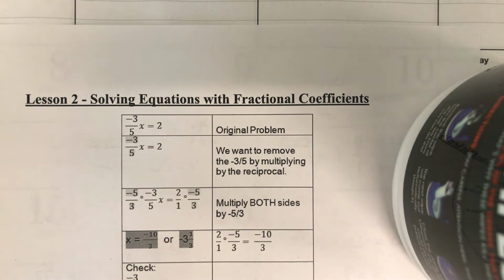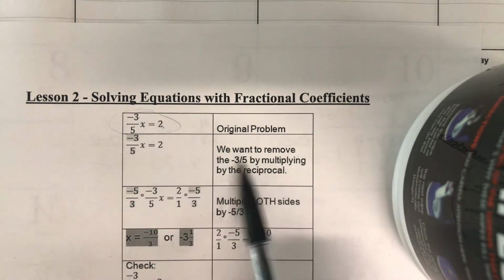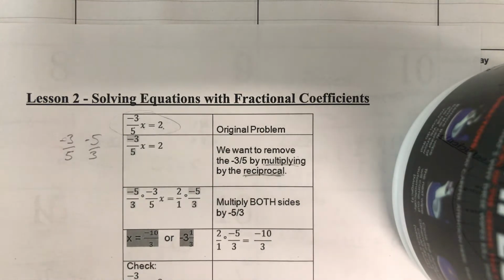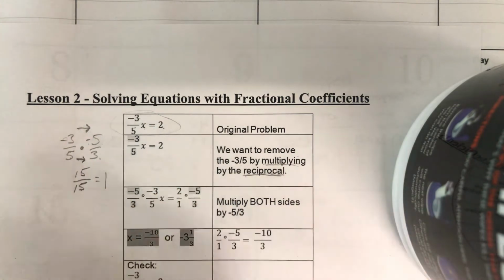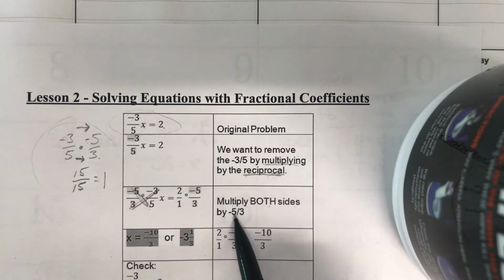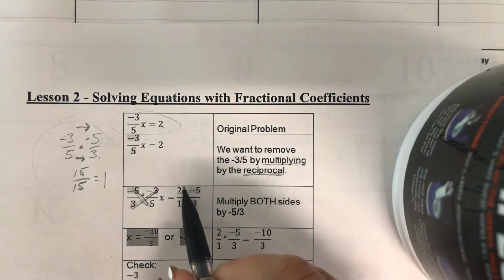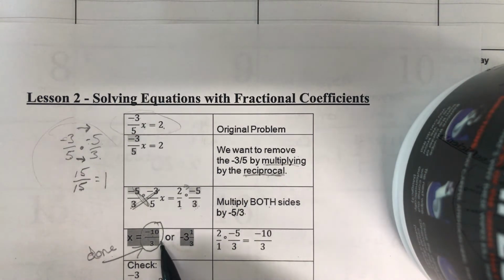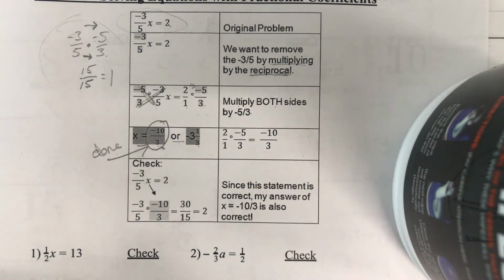Solving Equations Lesson 2